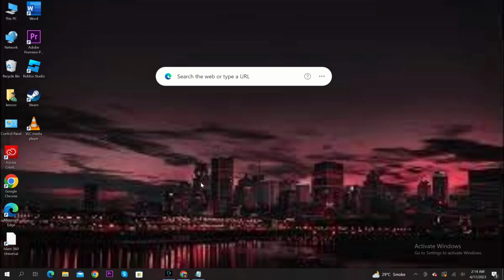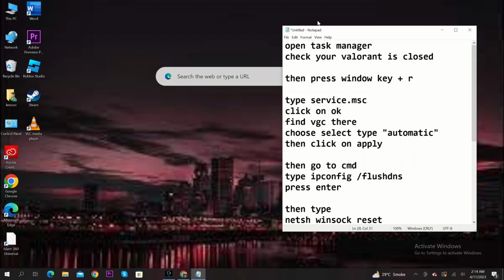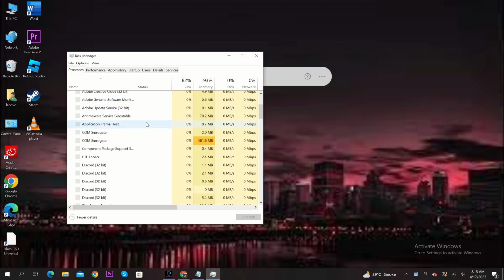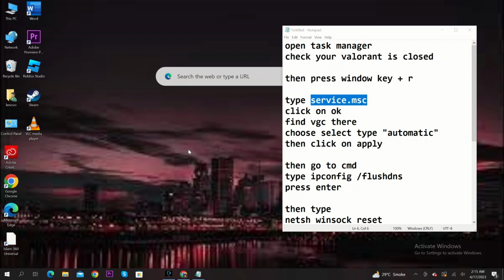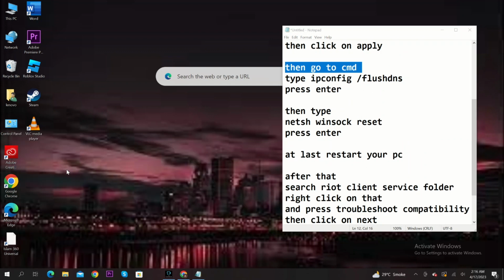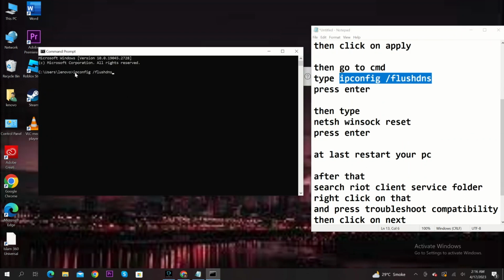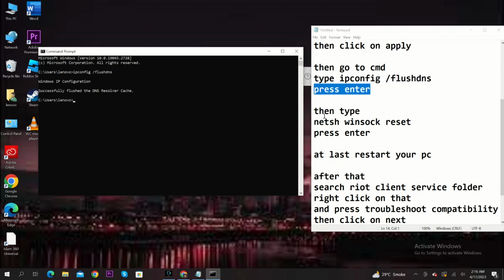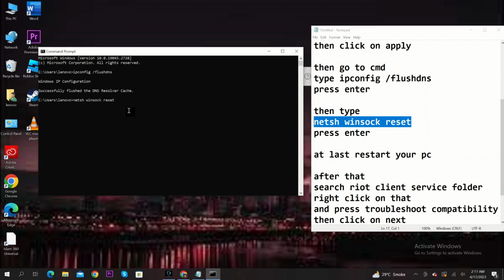How To Fix Error Code 46 In Valorant (QUICK)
In this tutorial, you will learn How To Fix Error Code 46 In Valorant  in easy steps by following this super helpful tutorial to get a solution to your problem!!